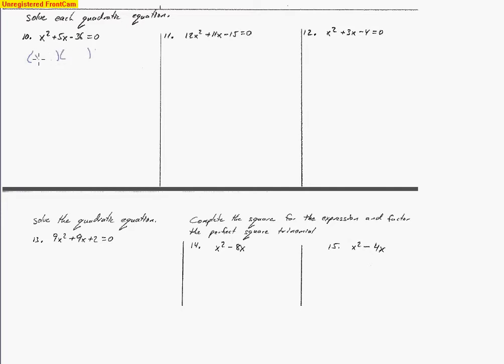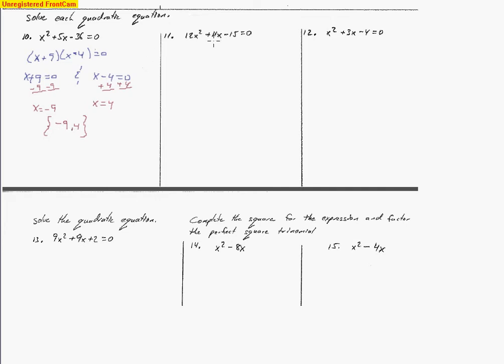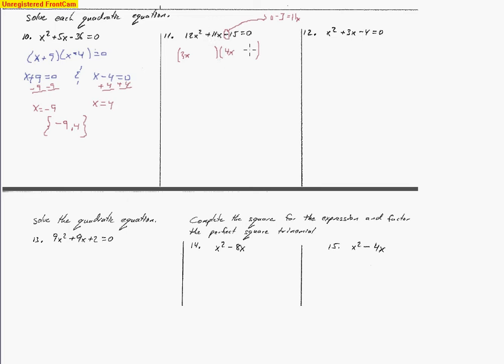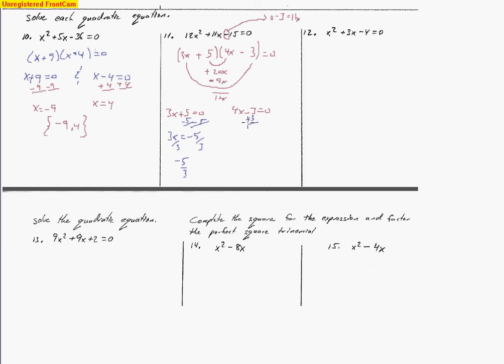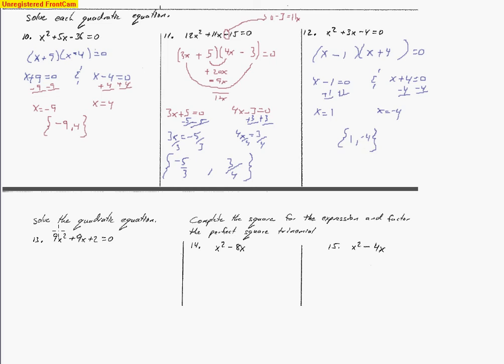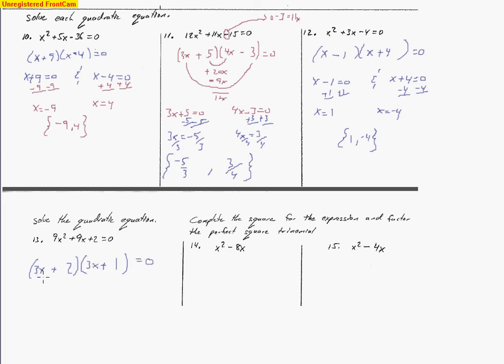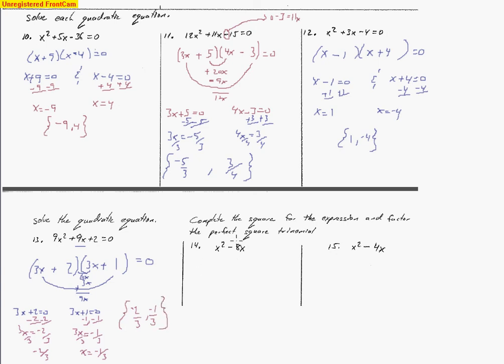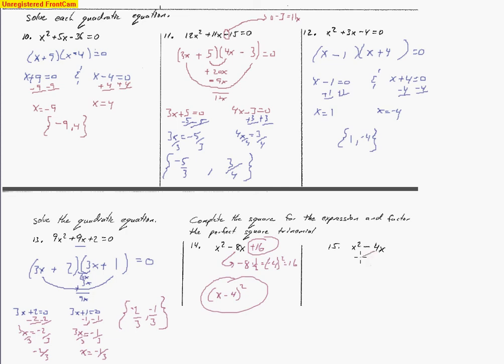Algebra A Study Guide for Test 2 Quarter 4 Part 2